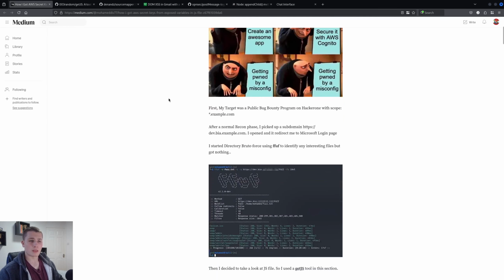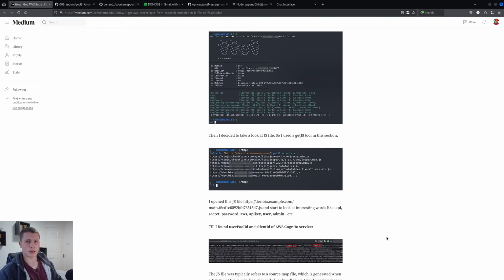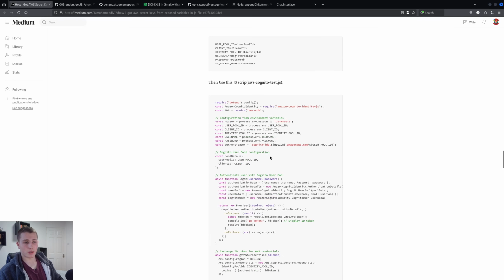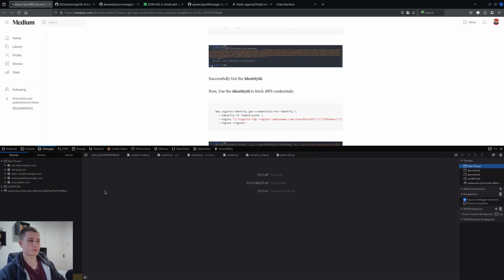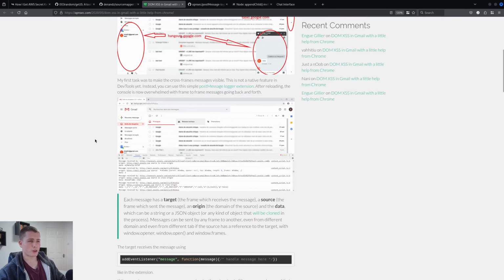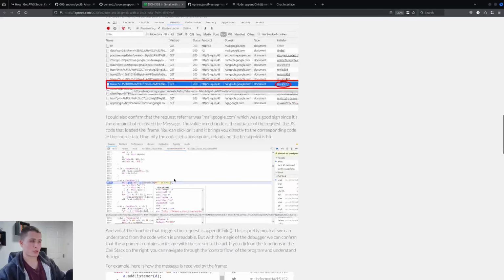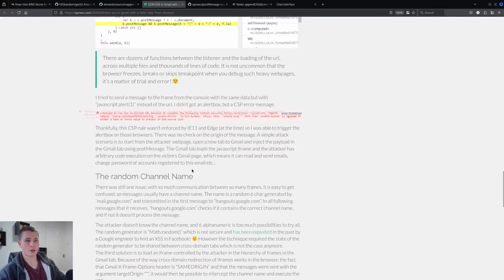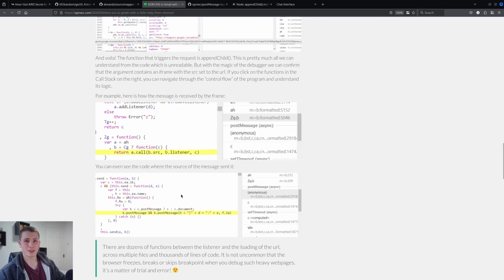Finding Vulnerabilities With JavaScript | Bug Bounty Hacktivity Explained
In this video, I cover how 2 hackers were able to use JavaScript to their advantage in order to find vulnerabilities on websites. Their methodologies are good indicators for how we as bug hunters should approach JavaScript ourselves.

0:00 Introduction
0:37 First Report
7:14 Second Report
15:39 Outro